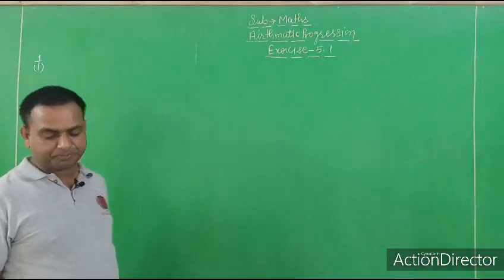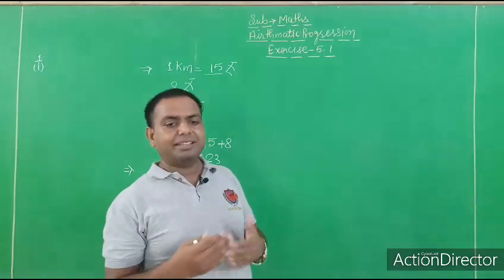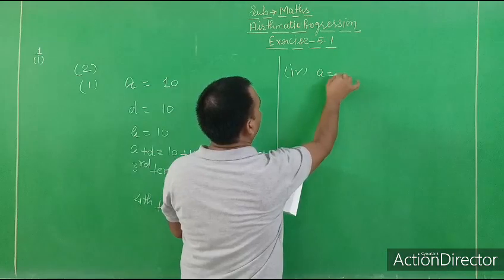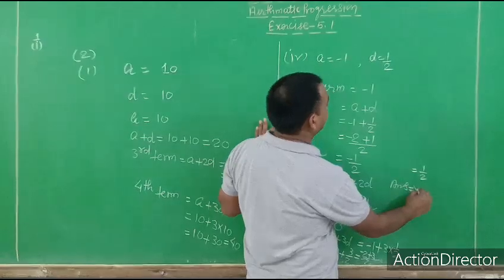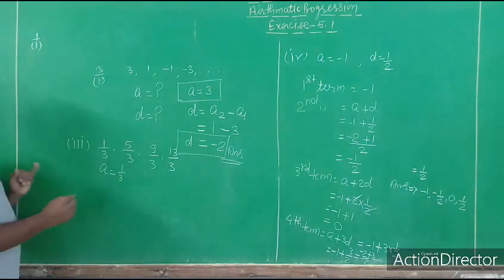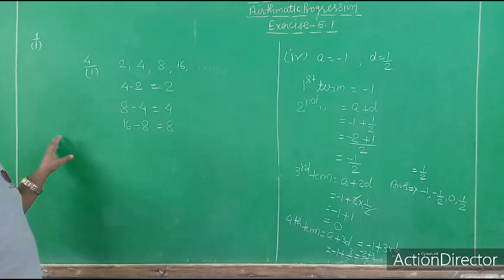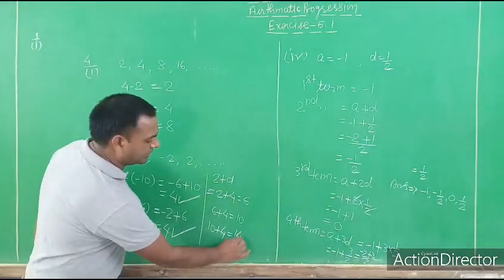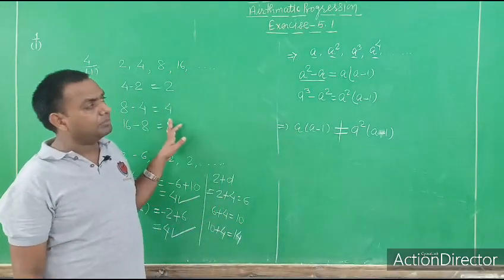Class 10th| arithmetic progression| exercise 5.1 | Learn full solution | By Manoj singh sir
Class 10th|
arithmetic progression|
exercise 5.1 |
 Learn full solution |
 By Manoj singh sir